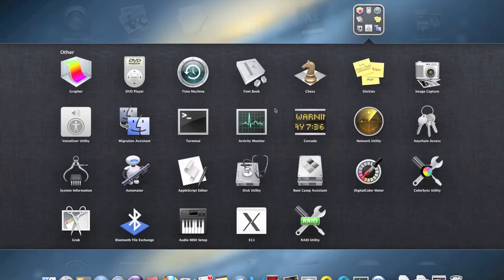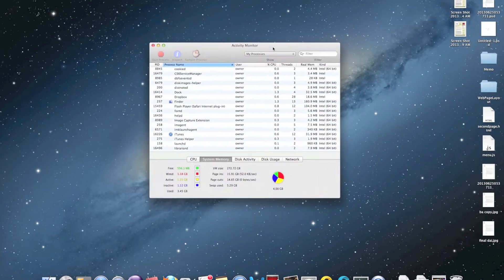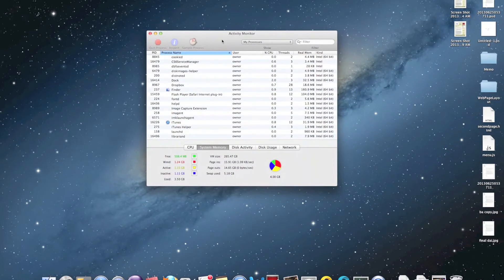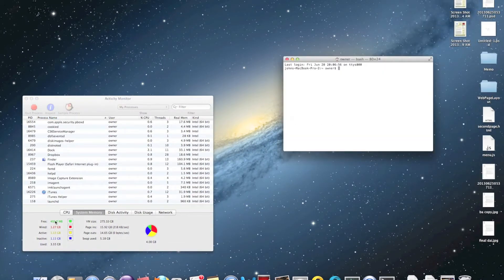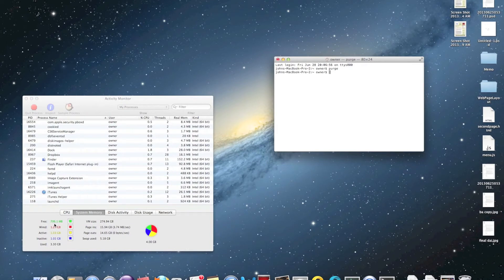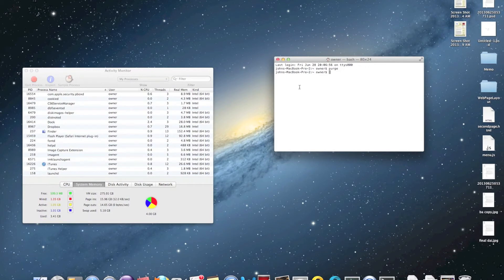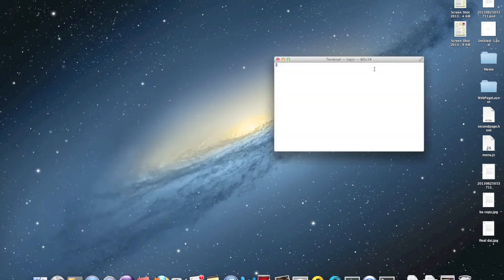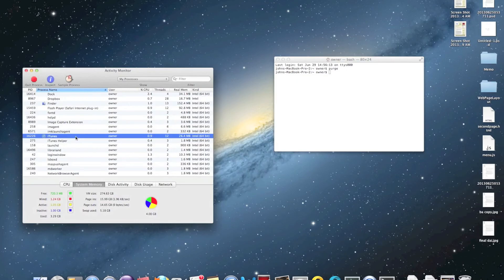How to speed up Mac and boost performance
This video will show how to clean up unused memory in your mac devices and make it run faster in seconds. Its completely free and very very simple.
Simply type "purge" in your terminal and press enter, it will get the job done and you mac will be smoother.
This process is not permanent so you might have to repeat this step once in few days if you have less RAM in your system.